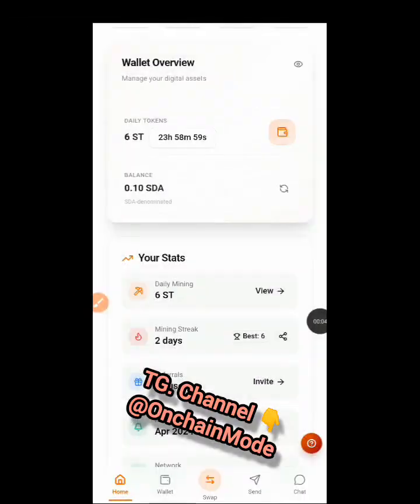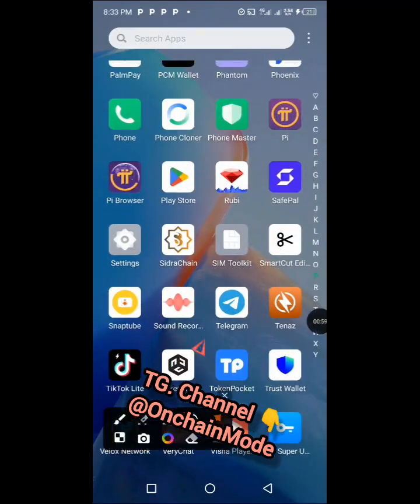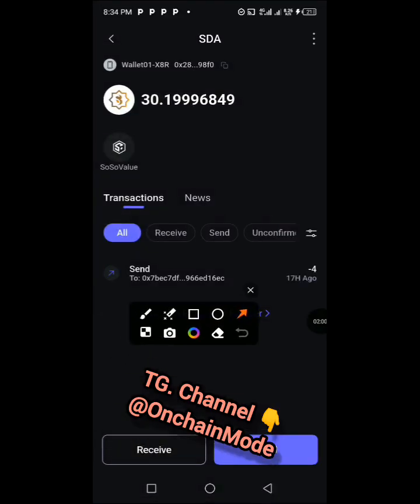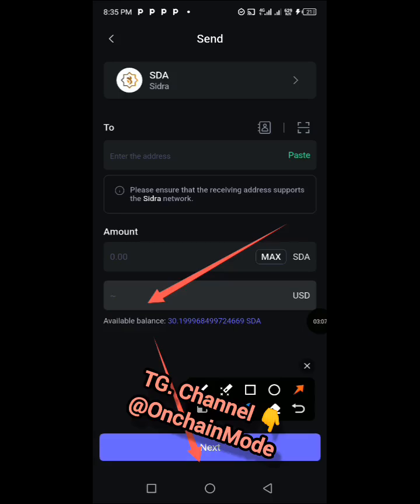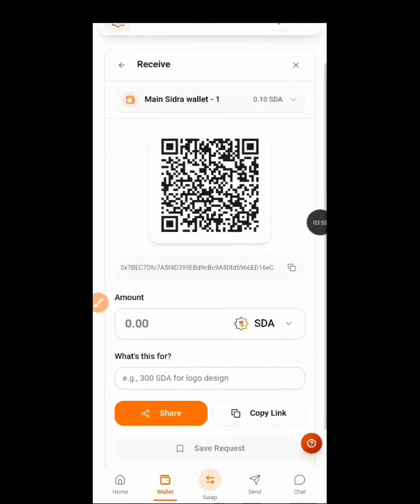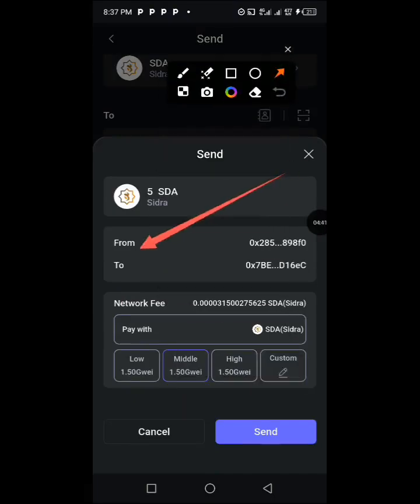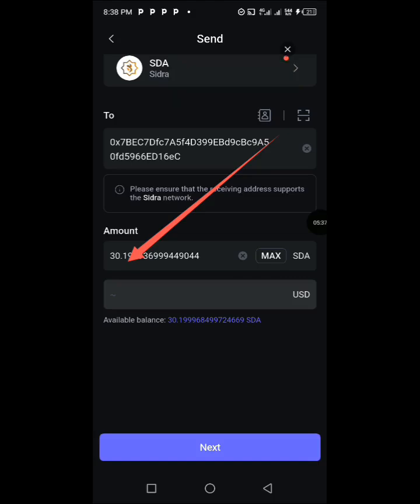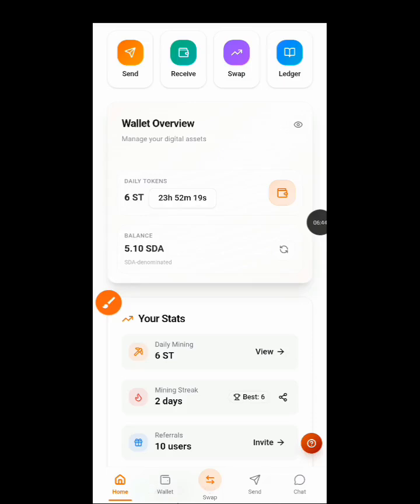HOW TO WITHDRAW SIDRA (SDA) FROM SAFEPAL WALLET TO SIDRACHAIN - STEP-BY-STEP GUIDE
Looking to move your Sidra (SDA) from your SafePal wallet back to the SidraChain wallet? In this detailed step-by-step tutorial, I’ll show you exactly how to withdraw SDA from SafePal to SidraChain safely and successfully — even if you’re a beginner.

Whether you're securing your funds, preparing for staking, or managing your assets, this guide covers everything you need to avoid costly mistakes and complete your transfer smoothly.

📌 WHAT YOU’LL LEARN IN THIS VIDEO:
✅ How to locate your SidraChain wallet address
✅ How to initiate a withdrawal from SafePal
✅ Correct network selection for SDA transfers
✅ Important tips to avoid losing your coins
✅ How long the transaction takes & how to confirm it

⚠️ IMPORTANT TIPS BEFORE YOU TRANSFER:

Always double-check your wallet address before sending

Make sure you're using the correct SidraChain network

Start with a small test transaction if you're unsure

Keep enough balance for gas/transaction fees

⏱️ TIMESTAMPS:
00:00 – Introduction
00:30 – What is Sidra (SDA)?
01:10 – Requirements before withdrawal
02:00 – Copy SidraChain wallet address
03:00 – Open SafePal & select SDA
04:00 – Enter withdrawal details
05:30 – Confirm & send transaction
06:30 – Verify transaction on SidraChain

PRO TIP:
Mistakes in crypto transactions are irreversible. Always take your time and verify every detail before confirming your withdrawal.